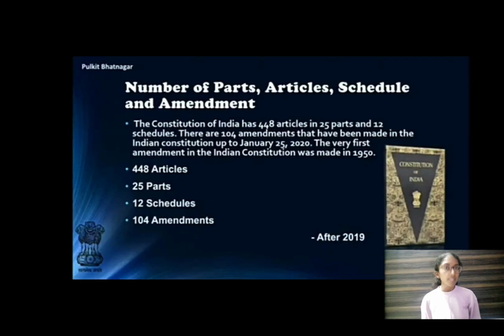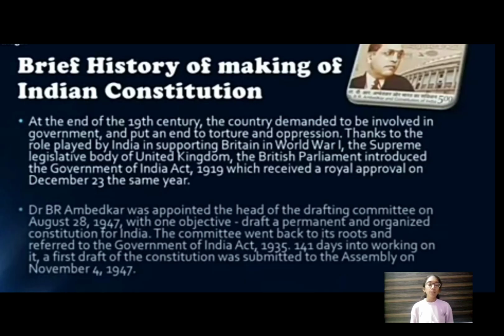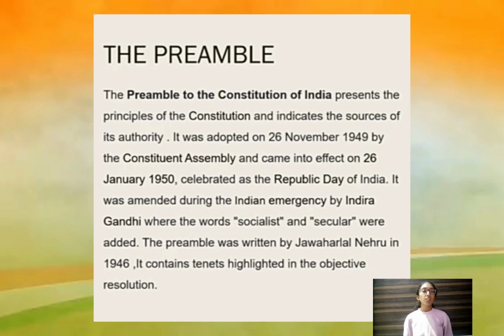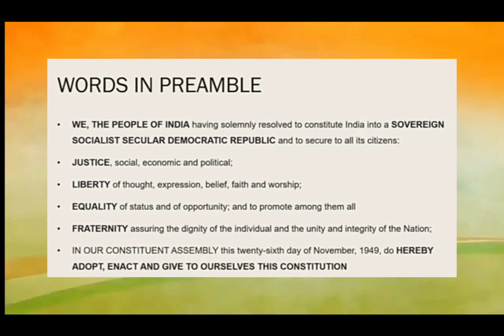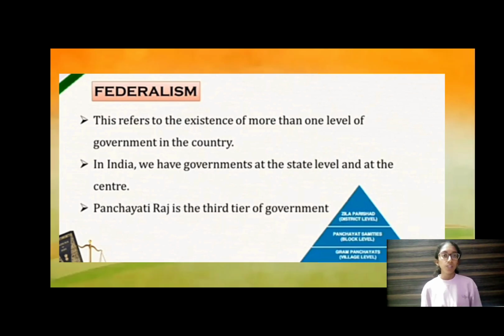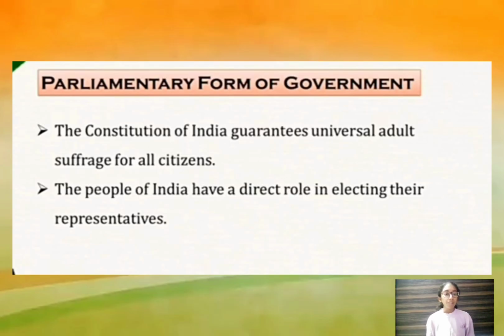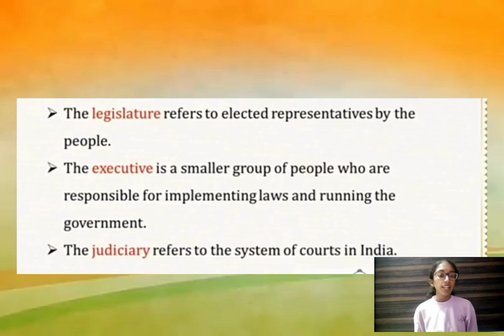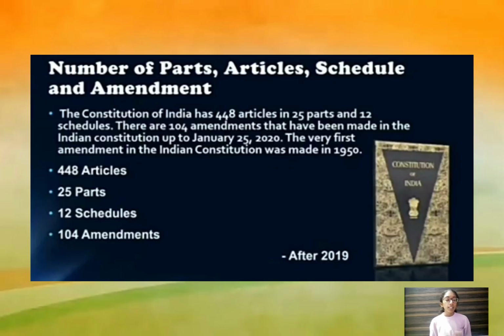The constitution of India- the necessity of indian constitution..🇮🇳